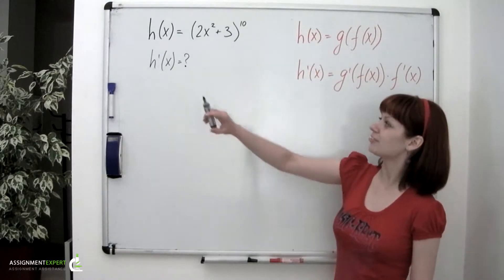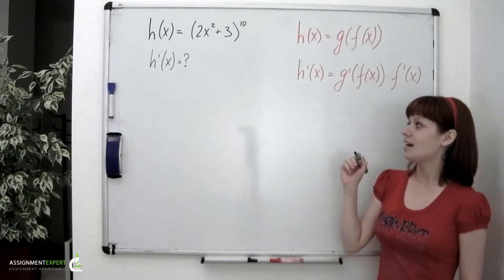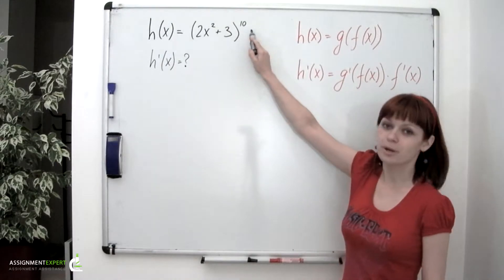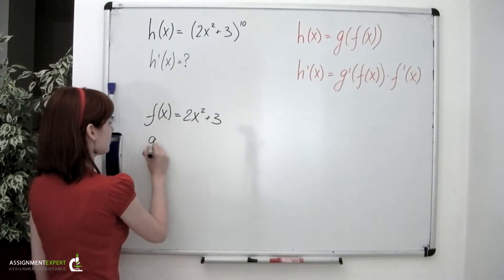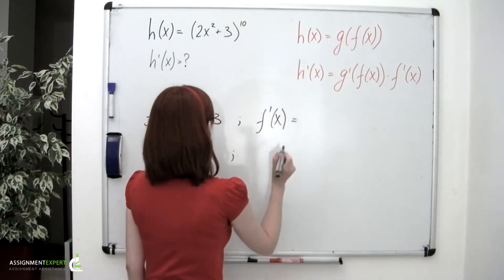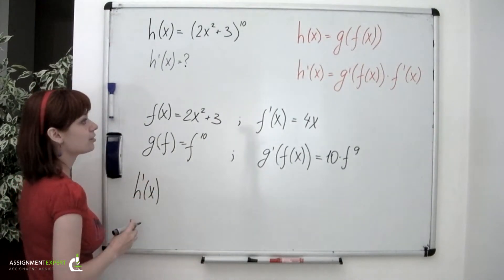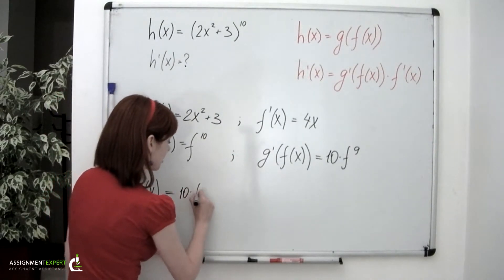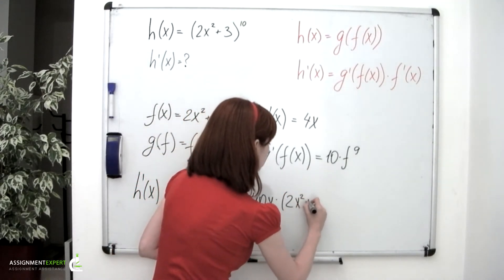Finding Derivatives using Chain Rule (Example 1)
This video shows how to find derivatives applying chain rule.
Initial problem is the following: it's required to find the first derivative of the function h(x)=(2x^2+3)^10.

Math Help: Differential Calculus